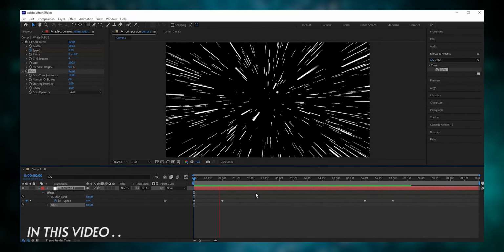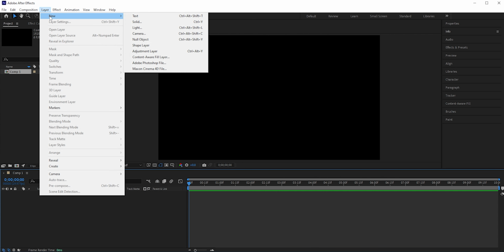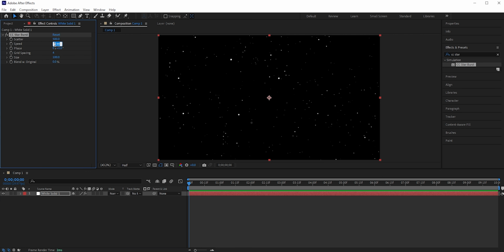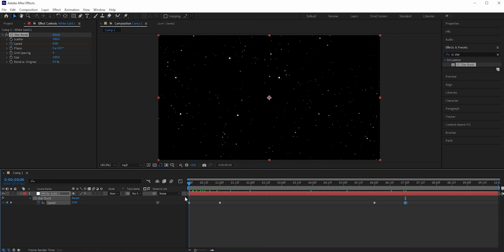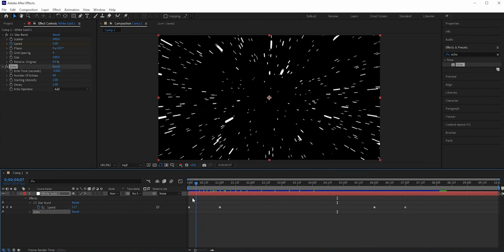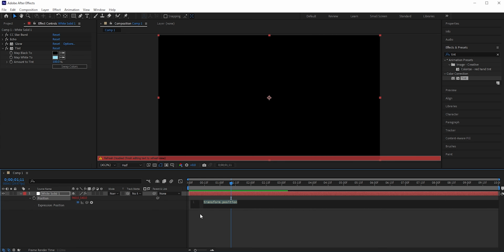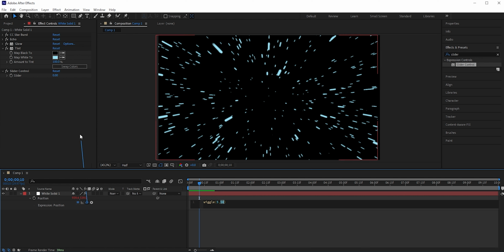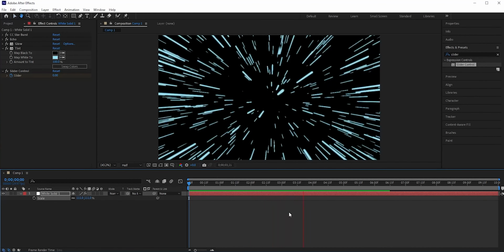How to Create a Space Jump or Light Speed Effect – Jump or Light Speed Effect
Learn how to easily create space jump effect/ light speed effect/ warp speed effect/ hyperdrive space jump effect in After Effects. In this Adobe After Effects tutorial, we are gonna learn the popular space jump effect. This effect can be seen in many Hollywood movies like in Star Wars or Star Trek.